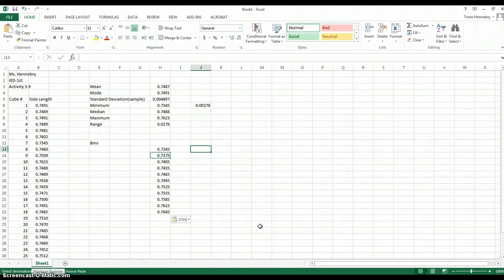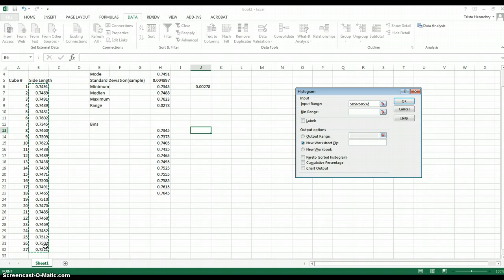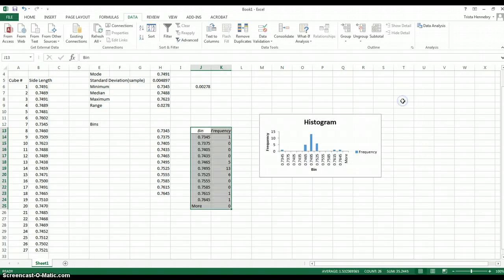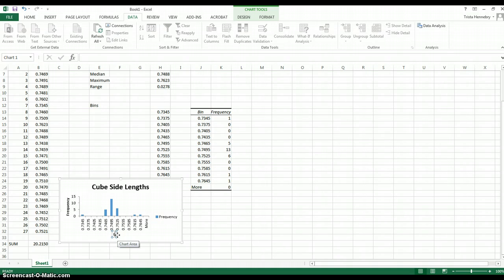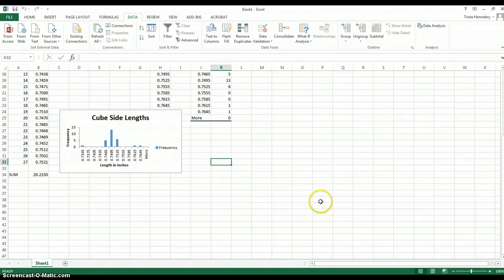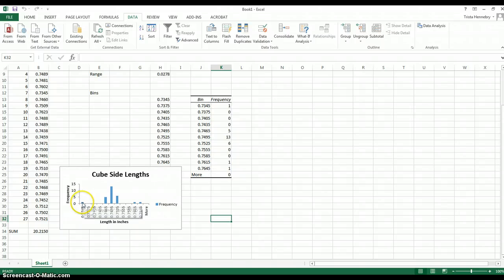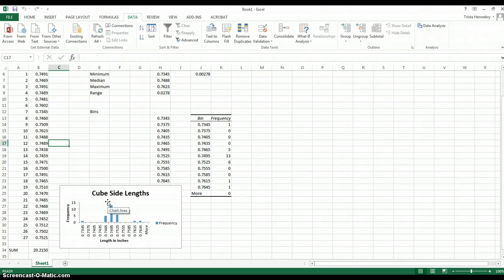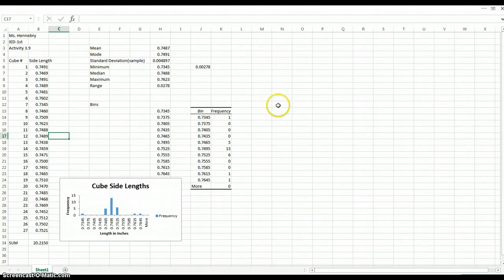Activity 3.9 Part 2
Part 2 of Activity 3.9